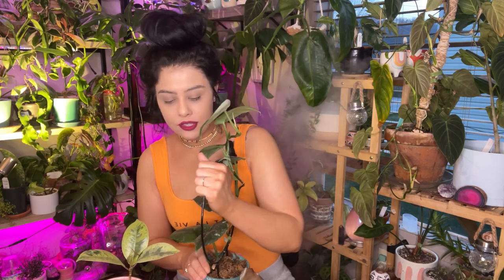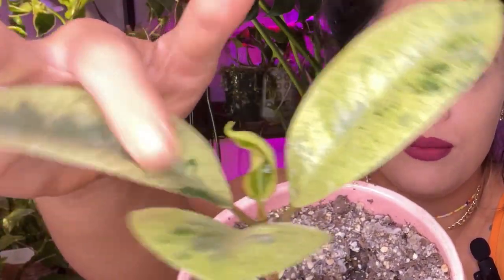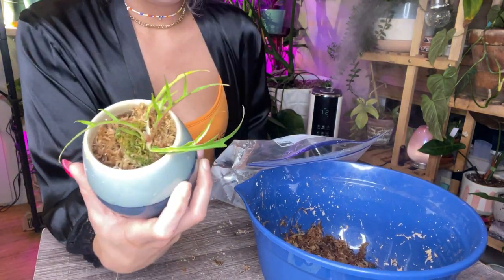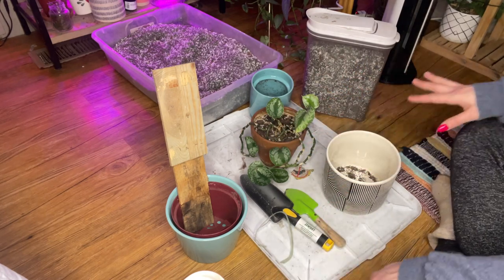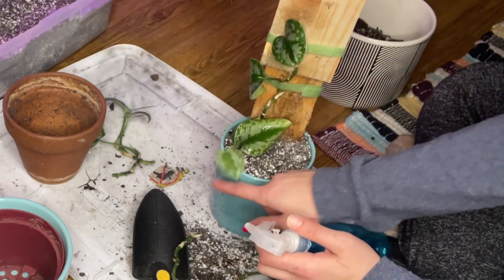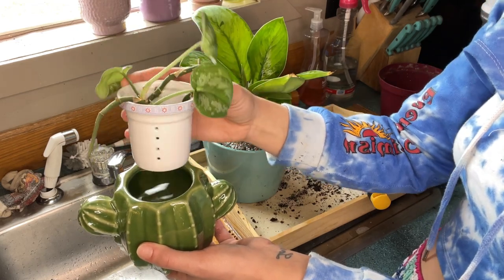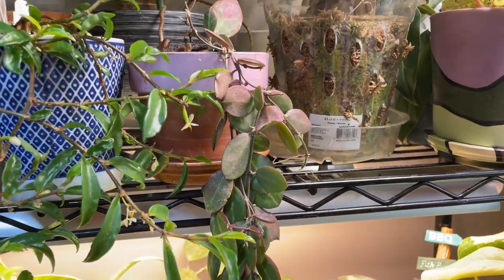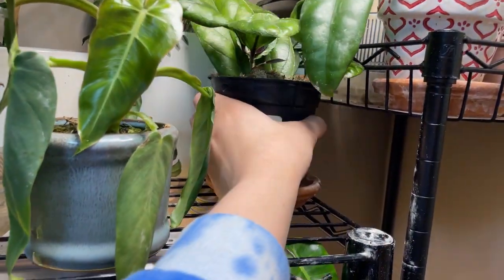Houseplant Care Vlog 🪴 A week of plant chores =)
Happy Spring 🐰💛☀️🪴

•Growlights-
Bozily Grow Lights, Full look, LED sunlight bulbs! To get it keywords=bozily+led+grow+light&

Mars Hydro TS 600W Led Grow Light:
Purple & Blue Growlights with adjustable stand

•QDH Ultrasonic Cool Mist humidifier

Grow Tent is VivoSun link below for the tent!

Musician: AAPOfficial and Leo Valentine

Musician: Accra
Musician:Rook1e
Musician:Jeff kaale